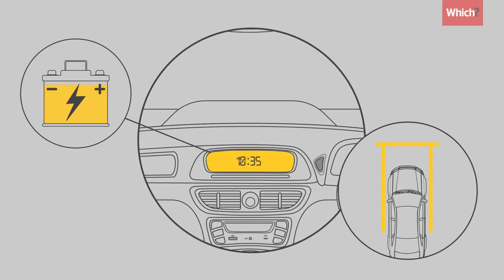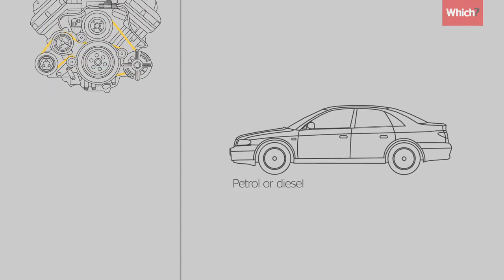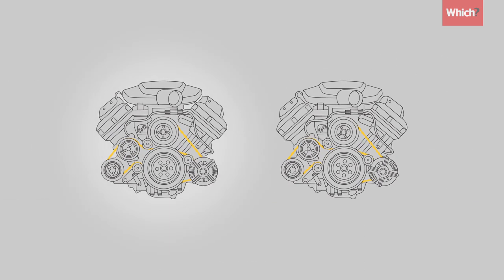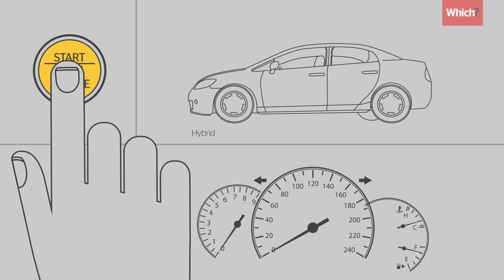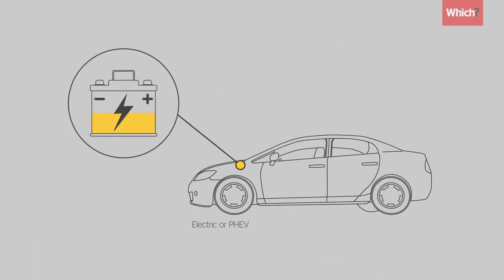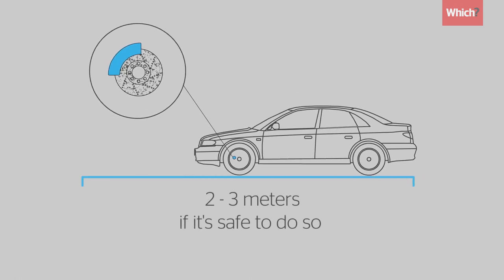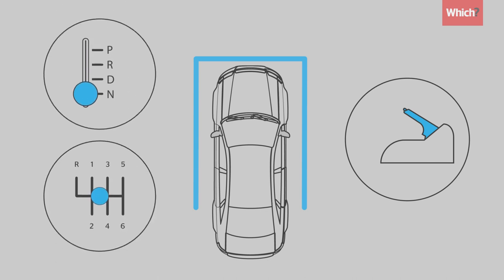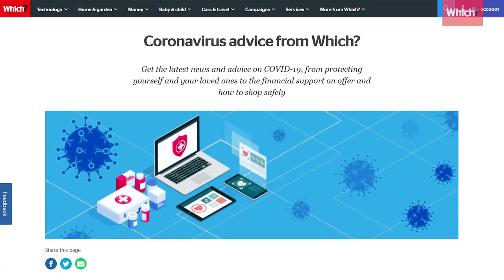How to stop your car battery going flat during lockdown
Is your car unused during the coronavirus lockdown? We have some advice to ensure your car stays in shape ready to be used again. Whether you have a regular, hybrid or electric car we have the solutions for you.

At Which? we test hundreds of models of cars and offer advice from which is the best for your budget to what type of car should you buy. Make sure to check out all of our cars content:

Get the latest news and advice on the coronavirus outbreak, from protecting yourself and your loved ones to your rights on cancelled holidays and events: